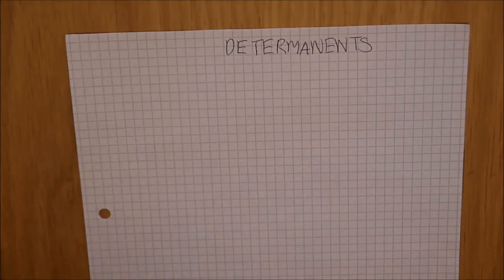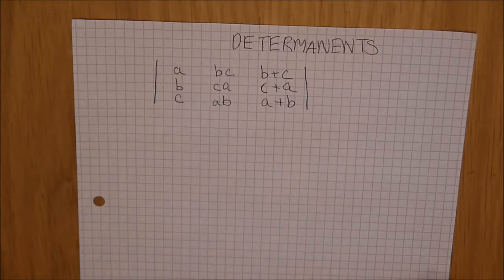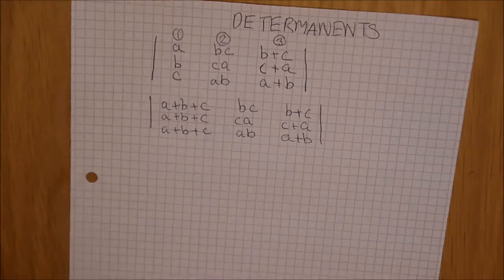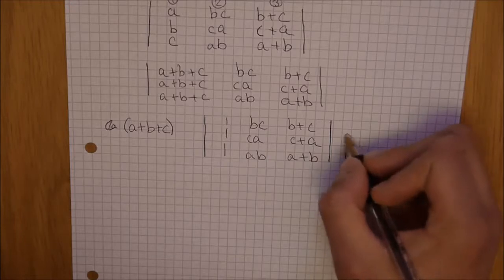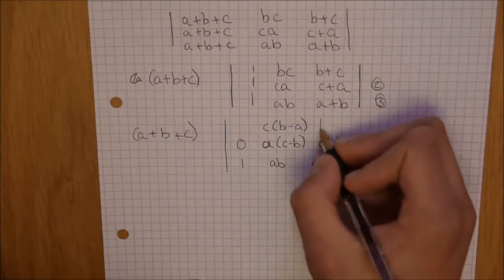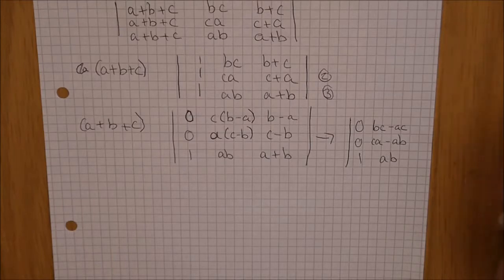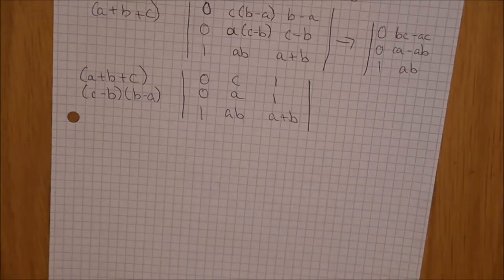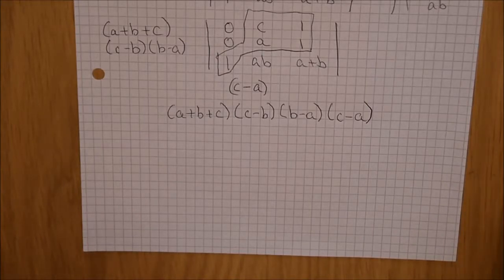How to solve algebraic determinants - AQA A level Further Mathematics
How to solve algebraic determinants by factorising as would be required in Paper 1 and 2 of the new A level Further Maths exams. This has specification reference 3.2.3. C5